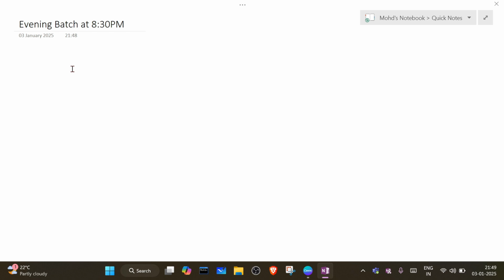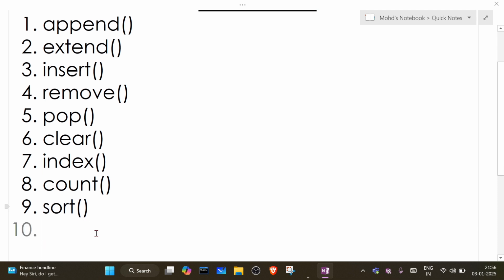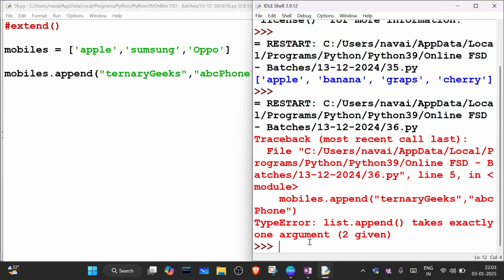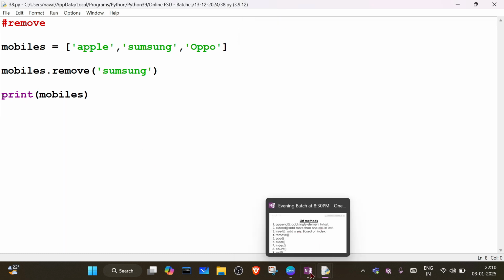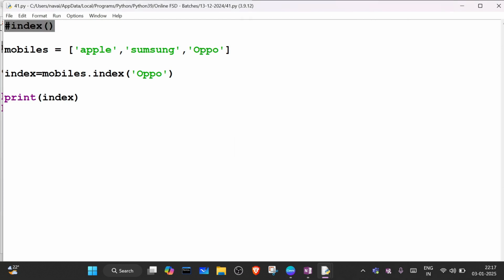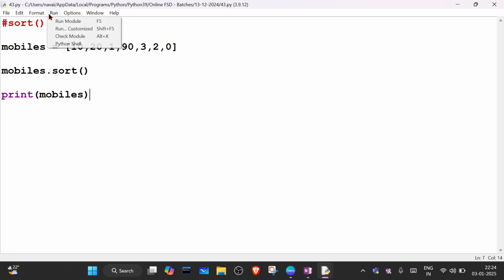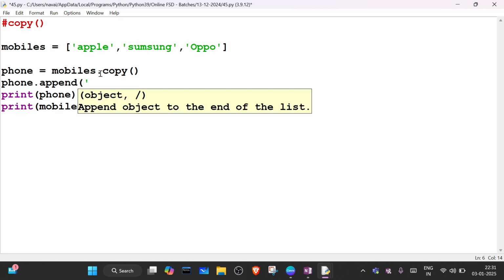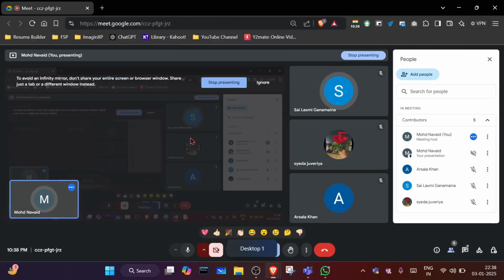Part-09: Python FSD Training Live | Enroll Now